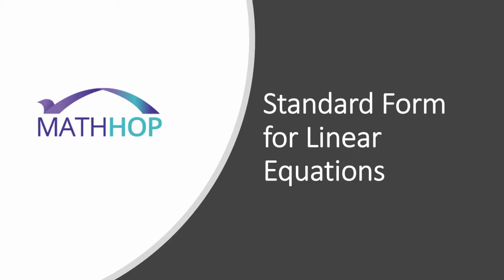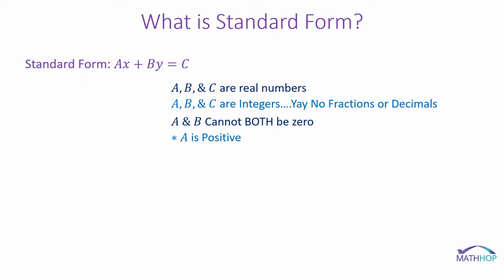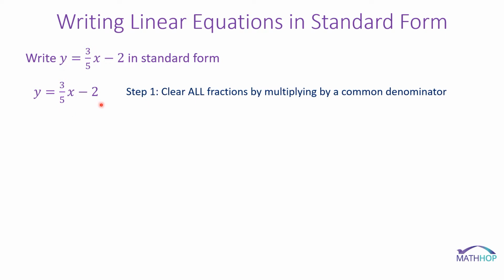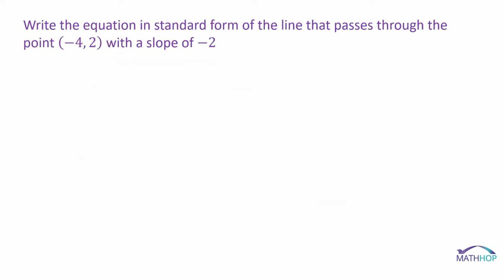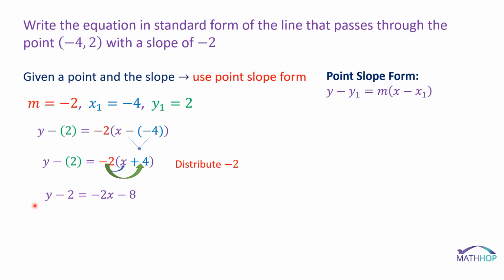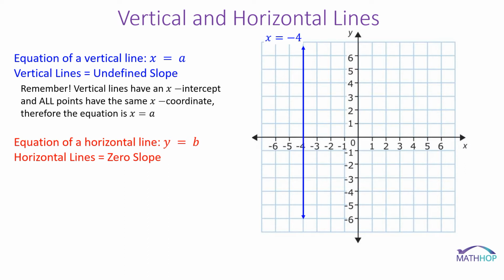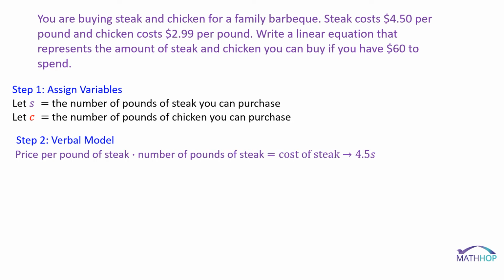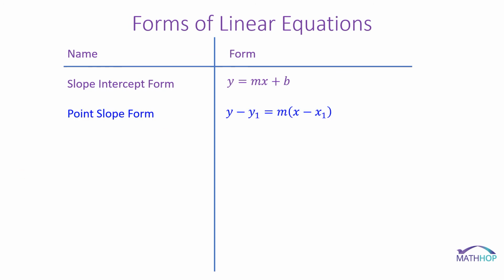Writing Linear Equations in Standard Form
In this Math Hop lesson we learn what the standard form of a linear equation is. We learn how to rearrange a linear equation into standard form and how to use standard form to represent a scenario in word problems.